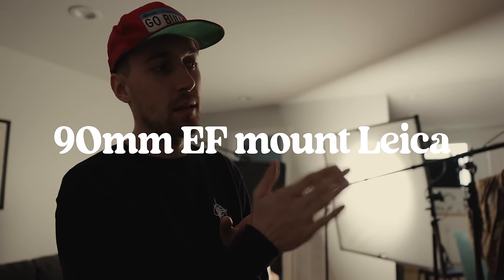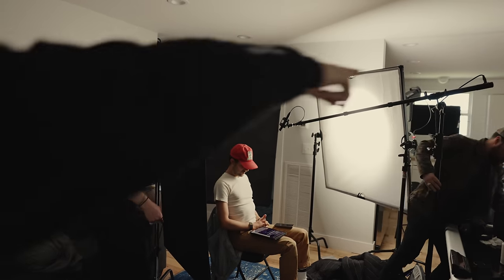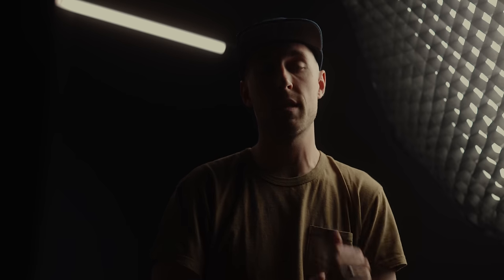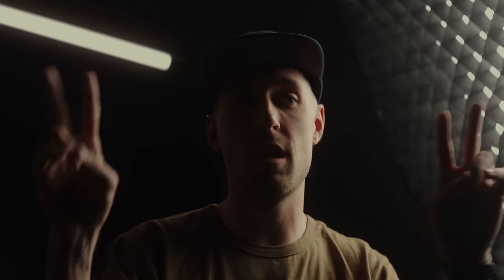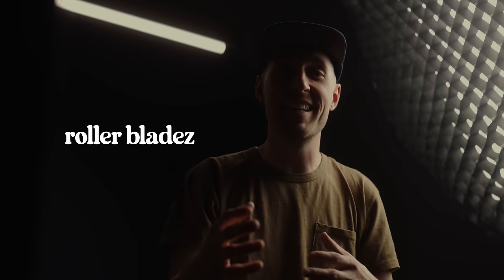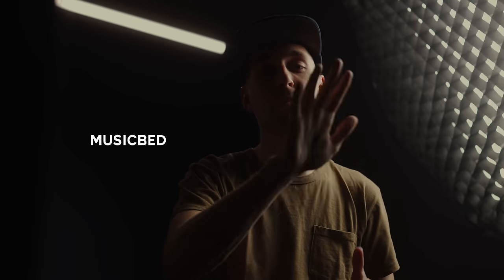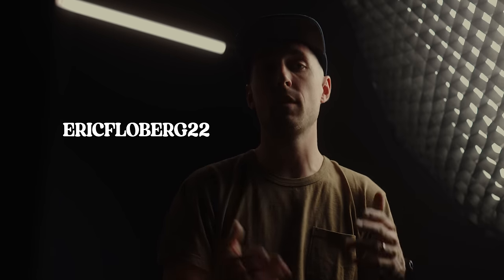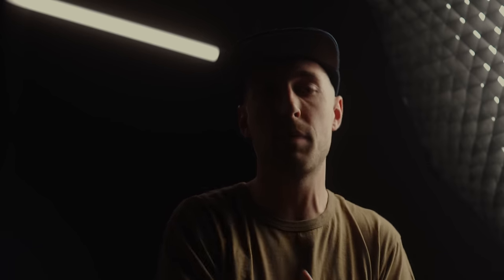Filming a Documentary w/ Joe Greer (Behind the Scenes)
Sign up for a free account to hear the difference for yourself // *Use my coupon code ERICFLOBERG22 at checkout to receive 1 month free with the purchase of any annual subscription*

Sign up to be notified when The Classroom (my wedding photo and filmmaking course) enrollment opens again this summer

Big shoutout to Gene for helping me shoot this video and to the team for being legends on these trips so far. Follow them all!

GEAR used in this video:

Cinema Camera
Mirrorless Camera
All of my Lenses
Mist Filter
Constant Light for Interview
4x4 scrim & diffusion
Audio Recorder in Interview
C Stand
Sony Clip Mic
Backup Lav Mic
Shotgun Mic (on-camera)
LED Pocket Light
7-Inch Monitor
CFexpress Memory Card

My go-to Solid State Drive (SSD) for fast transfers & editing
Film Camera
Film Camera Lens
Lens Hood

Much love, Squad Fam
-Eric